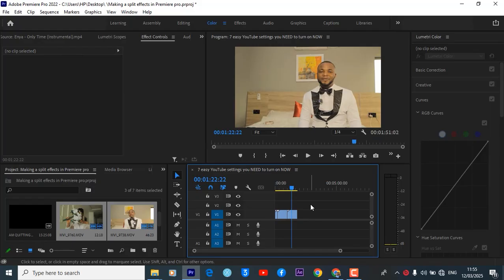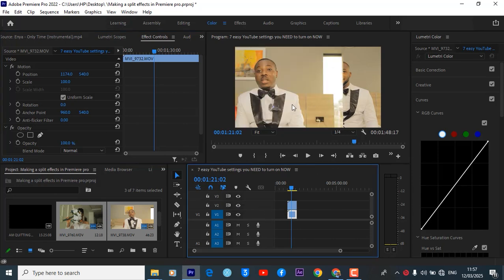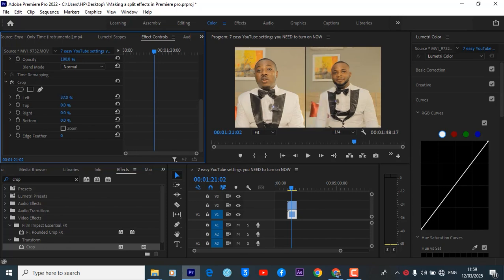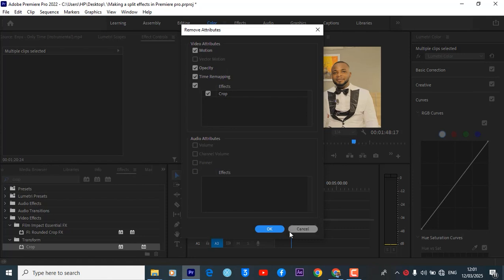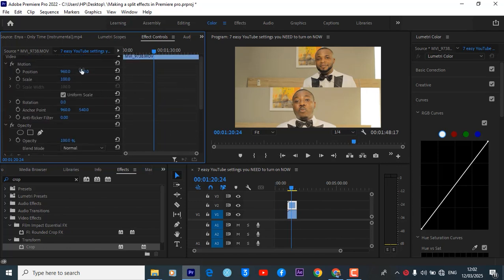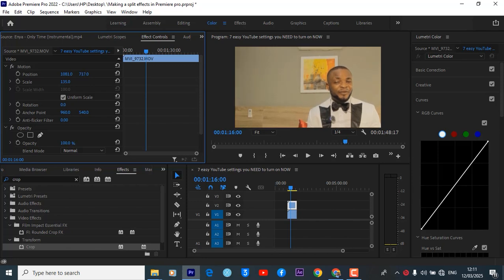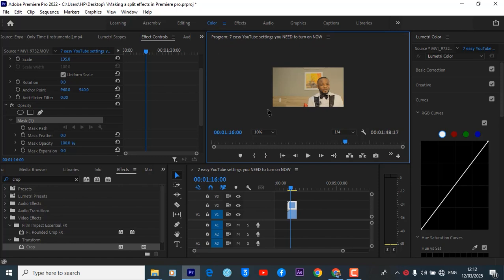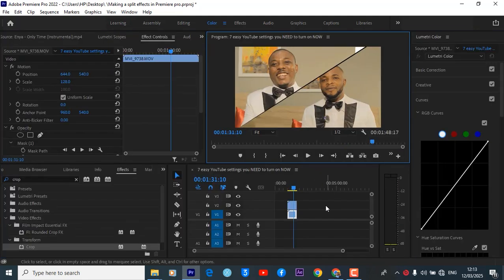How To Do A Split Effects In Adobe Premiere Pro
HOW TO DO A SPLIT SCREEN IN ADOBE PREMIERE PRO